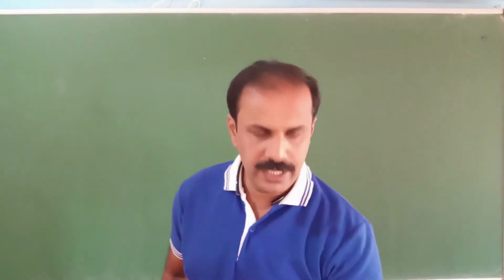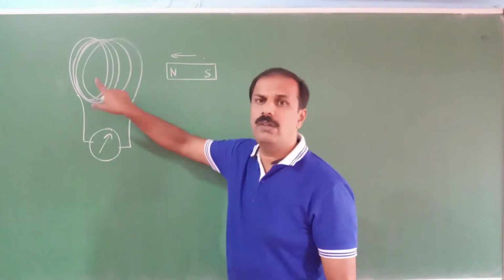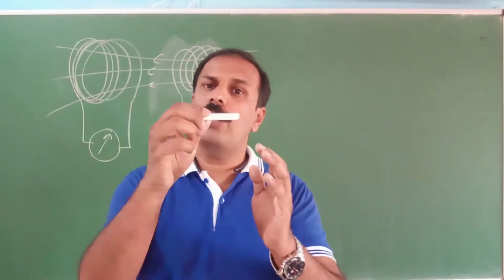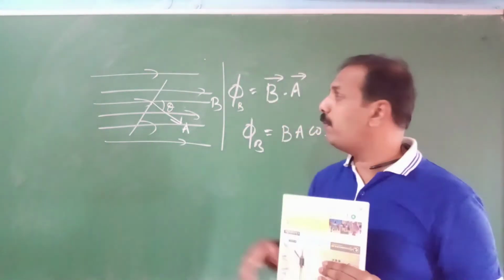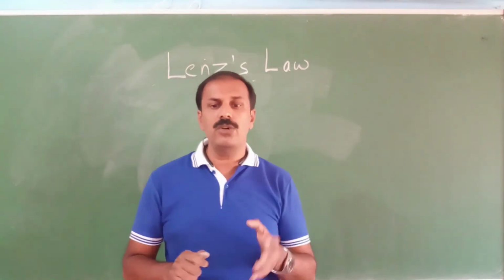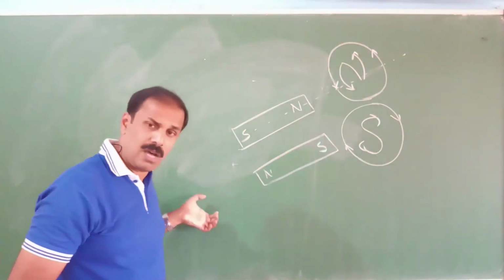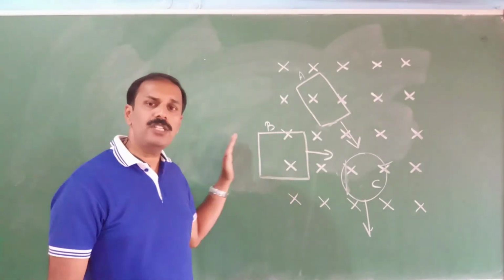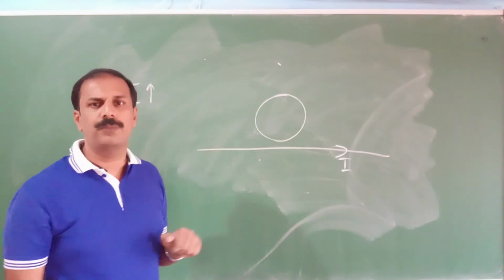Electromagnetic Induction - Lenz's Law.. Class 12 CBSE.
Hareesh Kumar VK.  PGT Physics.